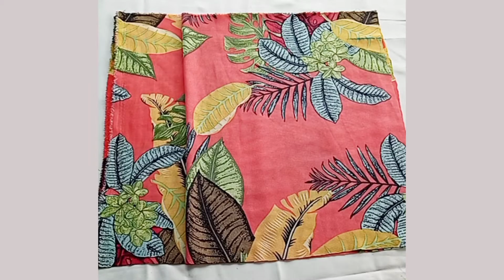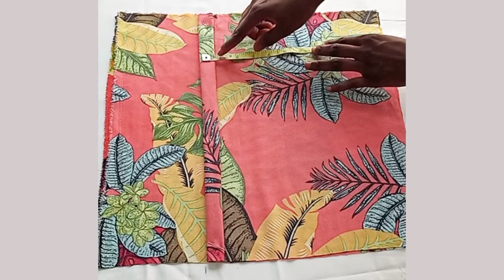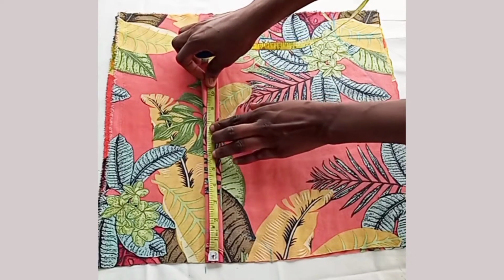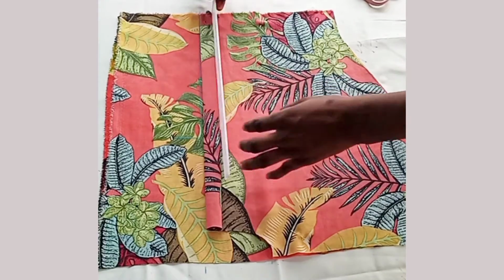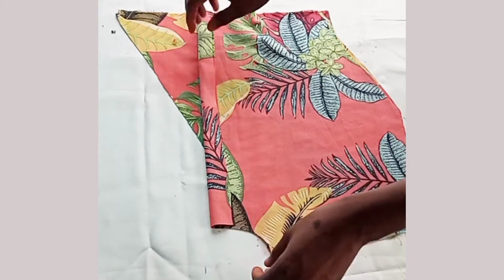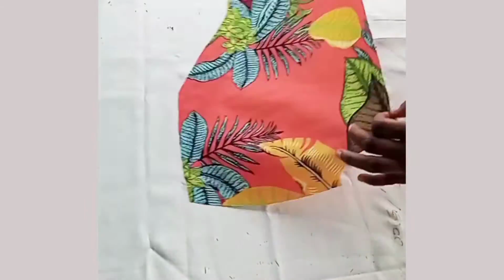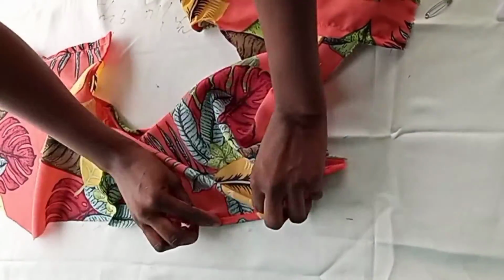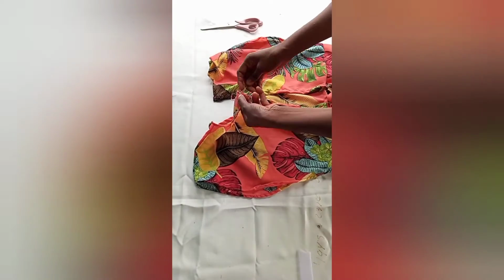how to cut and sew crop top/overlap for both girls and women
this crop top is for everyone and body size, it gives you the Boss chick look you desire